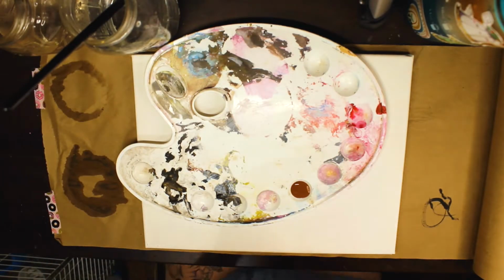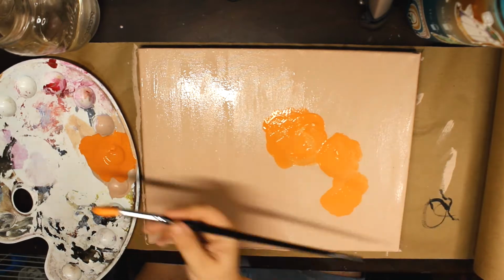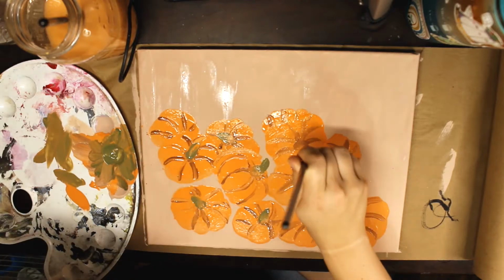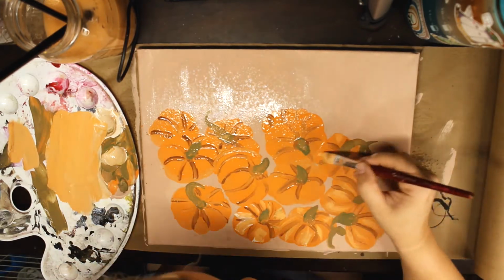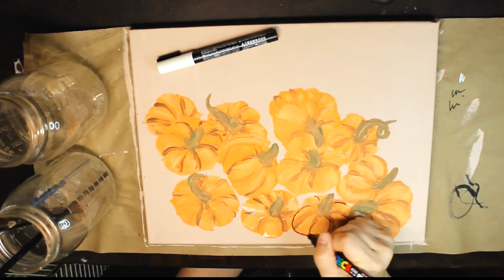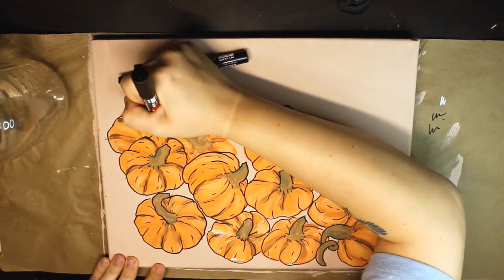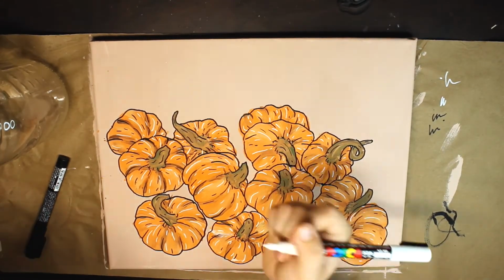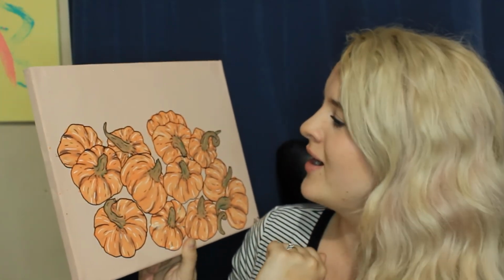Easy Pumpkin Painting You Can Do At Home! | Art With Arie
I always wanted an art channel as long as I could remember, and I finally did it! Today, I wanted to show with you how to make this easy but beautiful fall piece that you can paint at home.

★My Music★
Music from Uppbeat (free for Creators!):